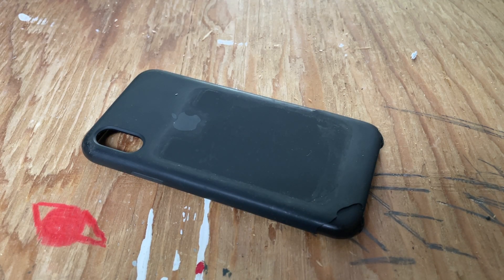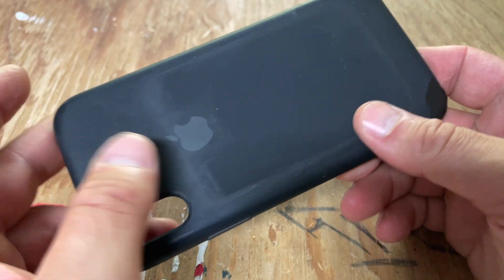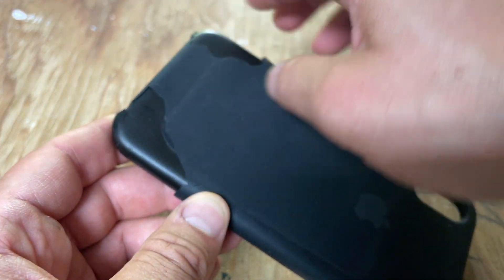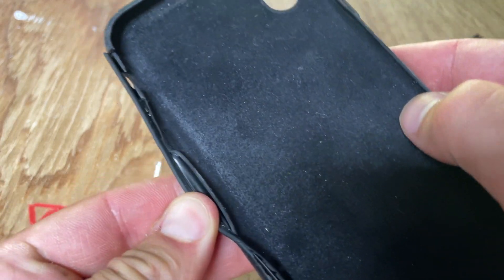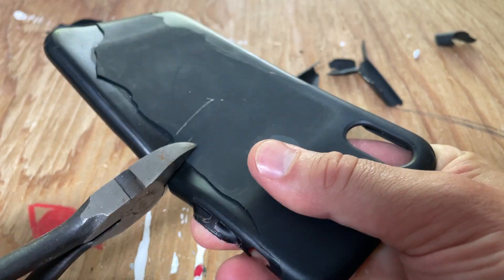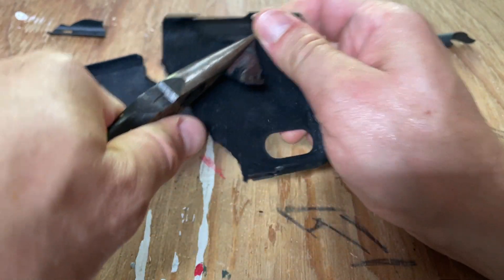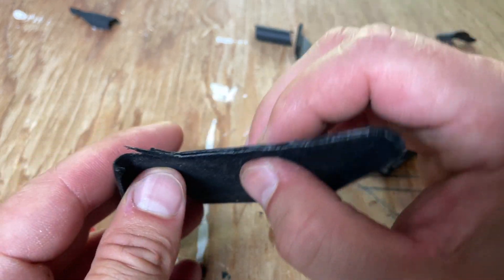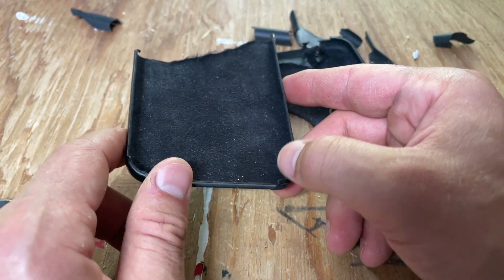Apple Silicone iPhone Case Teardown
Ever wonder what Apple's Silicone iPhone Case ) is made of? What's inside? Does it use real suede on the inside? Is the shell plastic or TPU? Will the silicone delaminate over time? This video will answer your iPhone cases questions.